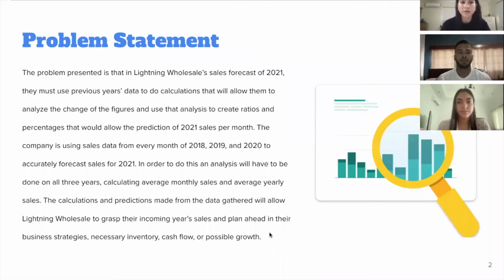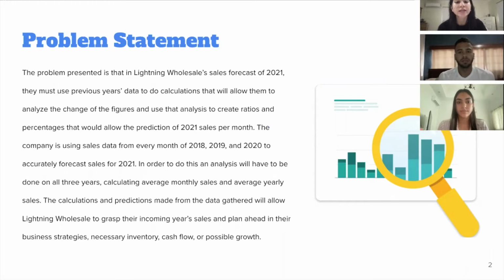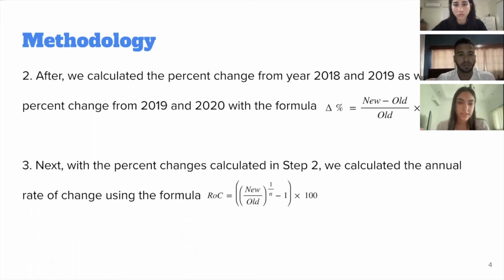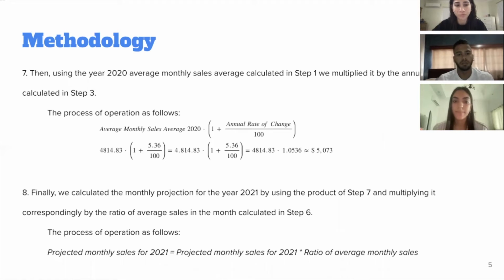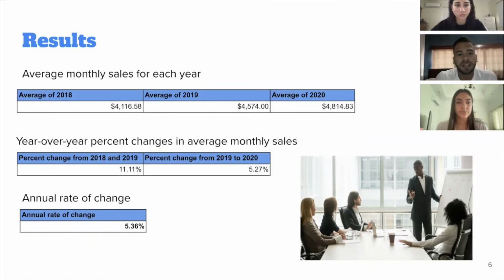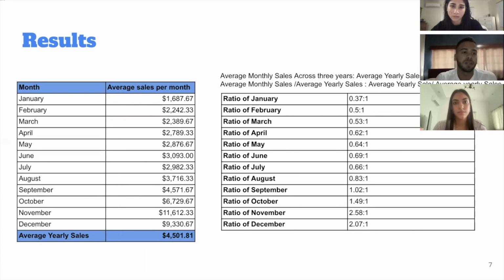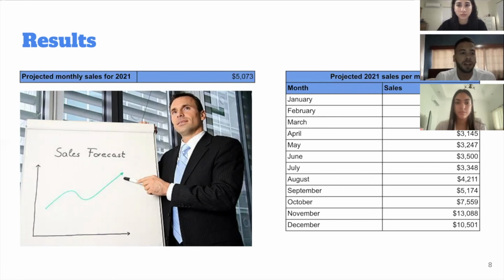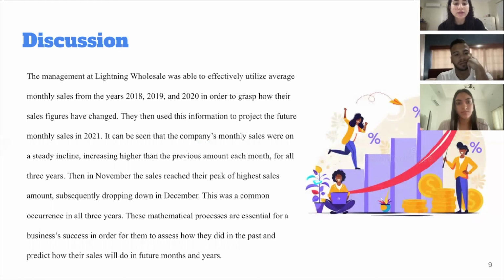AP2 Fore Cating Future Sales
Group Members:
Lorenzo Baldera
Amanda Gonzalez
Gabriella Nuñez
Math 1
Professor Jorge Luis Ledesma
UNIBE BBA